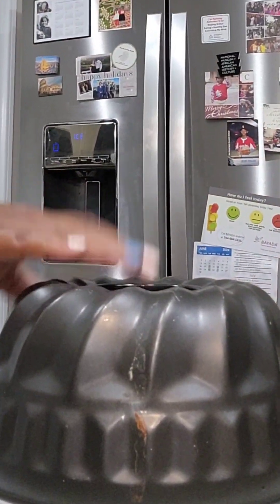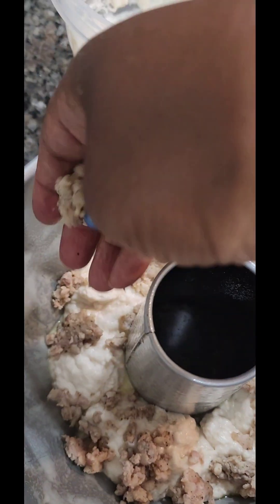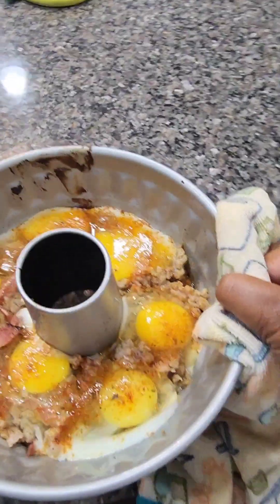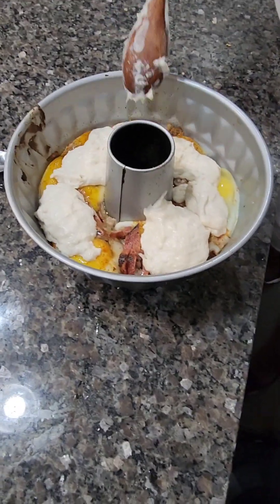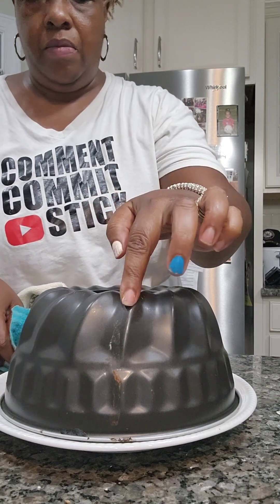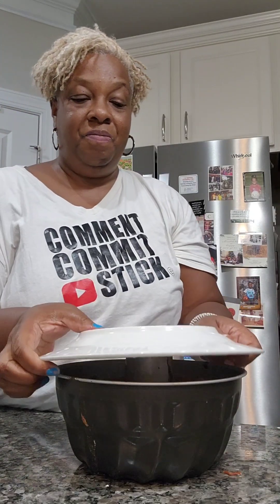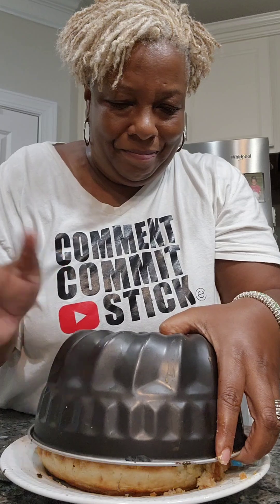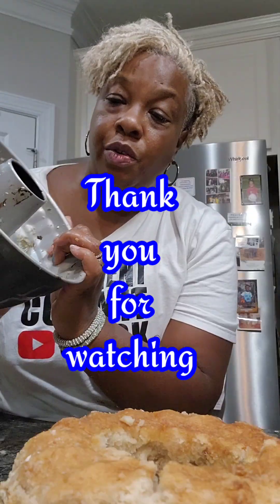This Breakfast Casserole Has Made My Morning Routine So Much Easier!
Today, I decided to make a breakfast pan cake literally! Yall, it looks a mess, but you have to make this breakfast casserole which has made my morning routine so much easier.  A care taker to my 84 year old parents and a mature mom to two kids 9 and 12, this breakfast casserole has made my morning routine so much easier.
Packed with hearty goodness including sausage pancakes, and egg you have to try this-all in-one one-pan breakfast pan cake, literally.

It's pretty simple to make, too!

3 cups Krusteaz pancake mix
1 1/2 cup water.  Make your batter super thick. The thicker the batter, the thicker the cake.
6 eggs
6 oz of sausage cooked and crumbled

Layer thick pancake batter cover lightly with sausage.  Cook for 5 mins.
Add more crumbled sausage, 6 eggs. then cook for 5 mins.
Then add more pancake batter cook for 15 mins on 350° in a quality nonstick bundt cake (unlike mine-lol)

Blow your family away with this breakfast cake. Great for brunch and holiday gatherings.

Be sure to thumbs up the video.  Even tell me what you would like to see me eat!!

Code: Carter

We are always cooking something fun in the kitchen!!

Domestic Abuse Hotline
1−800−799−SAFE(7233)